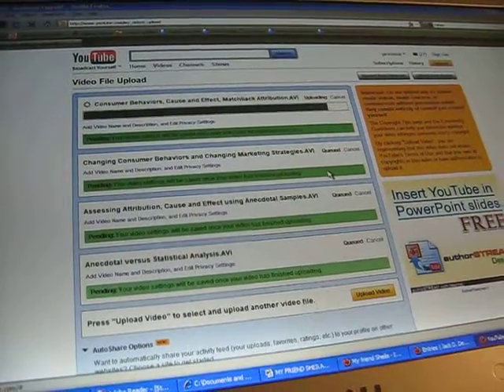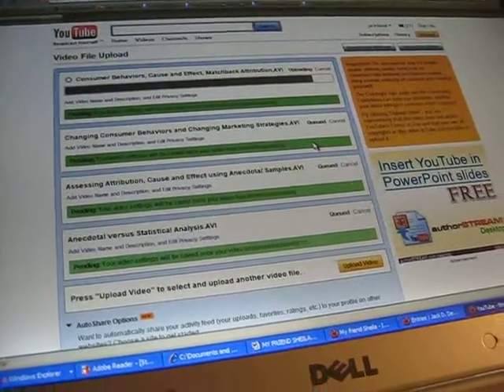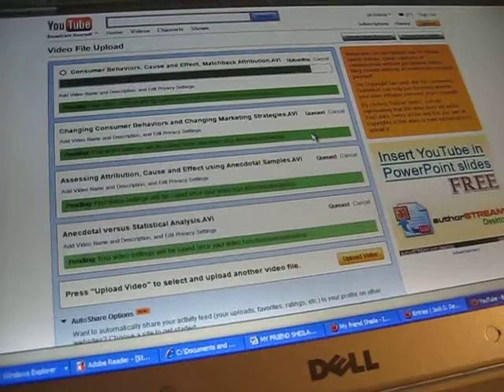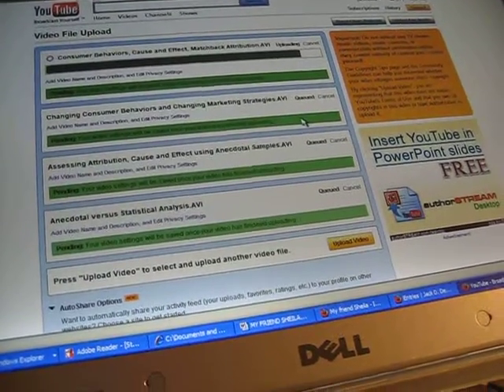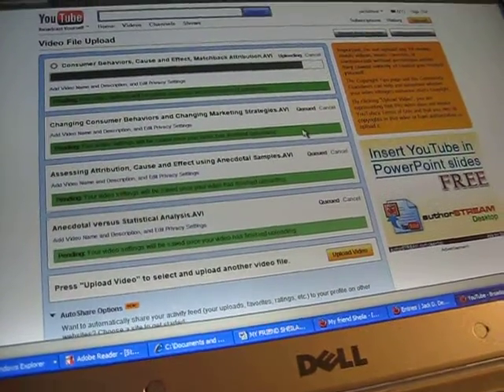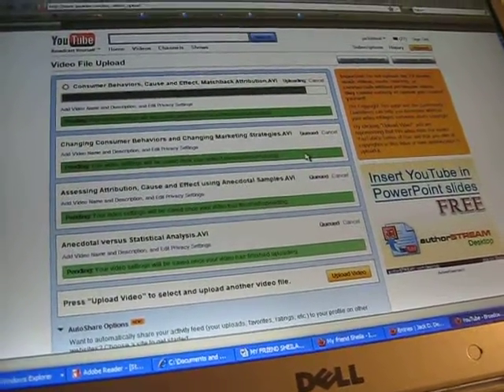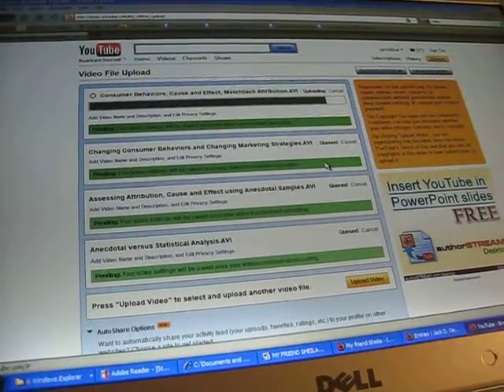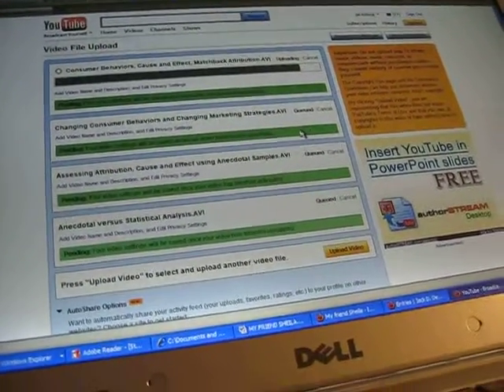Lowering Communication Barriers to Solve Internal Conflicts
often lowering communication barriers can help you solve internal organizational conflicts Jack D. Deal Business Consulting